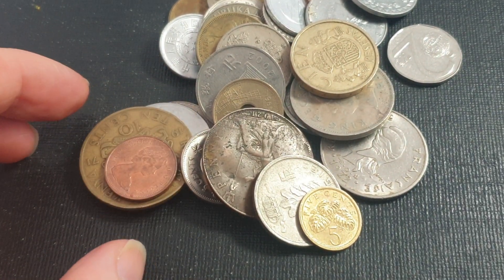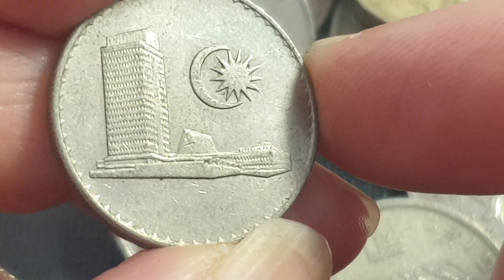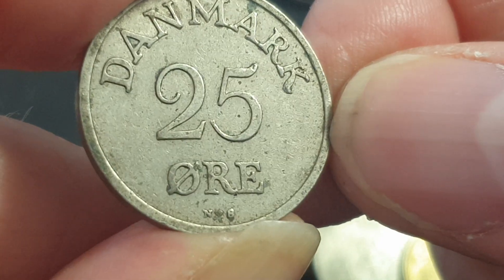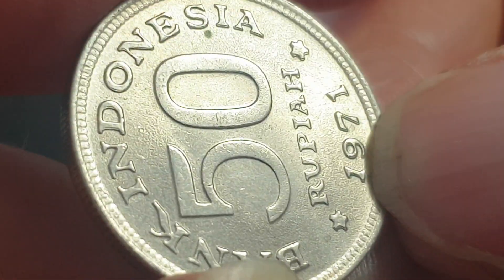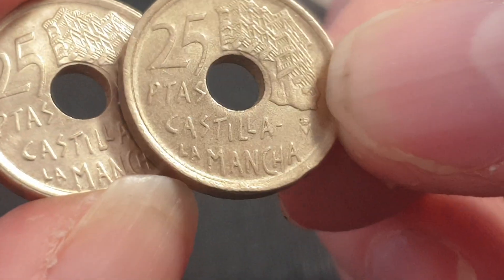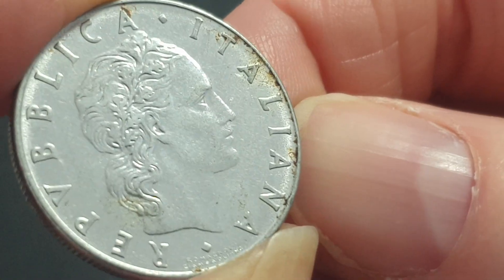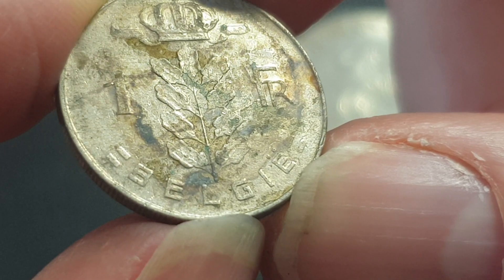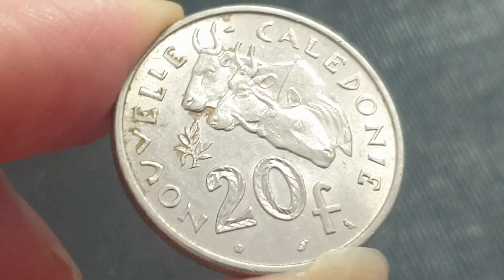Foreign coin noodle 24 June 2021 Part 1